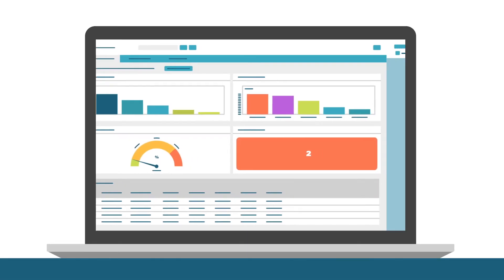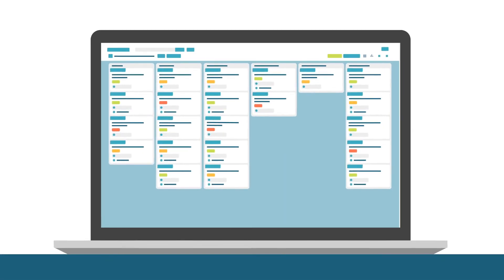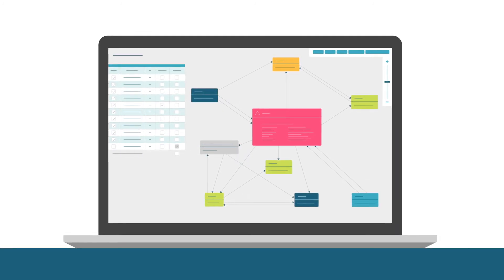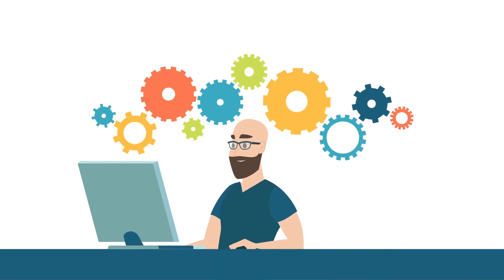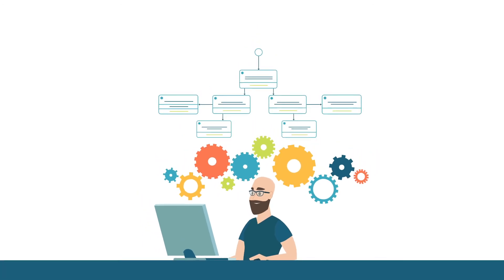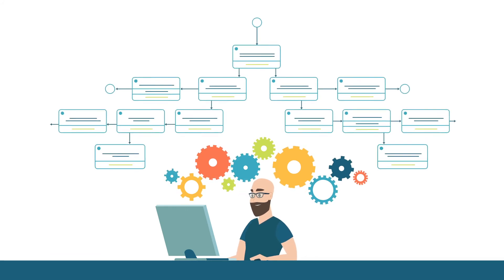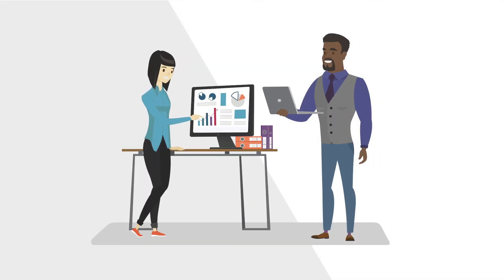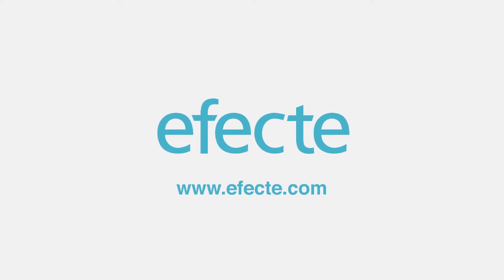What is ITSM with Efecte?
Efecte ITSM is an easy-to-use tool digitalizing your IT practices and processes. Efecte ITSM is a truly agile solution built using ITIL 4 best practices which will help you get ahead of your competition.